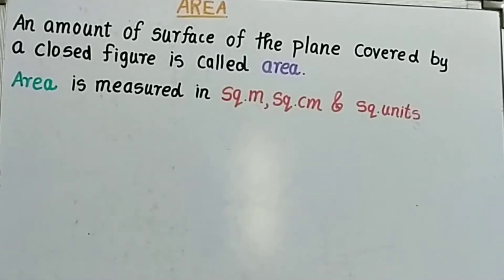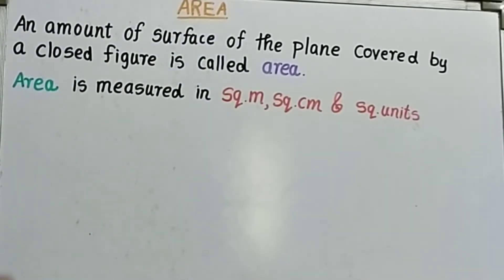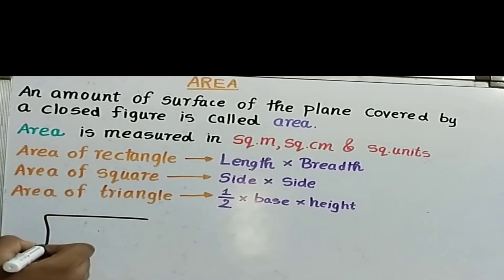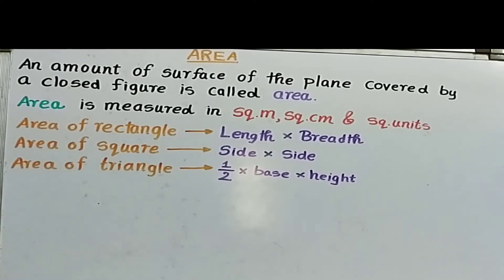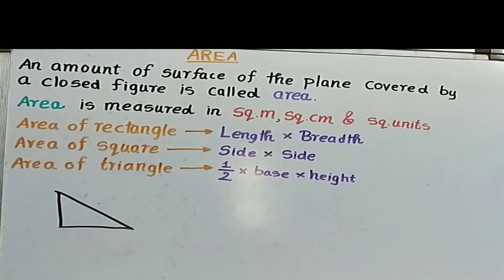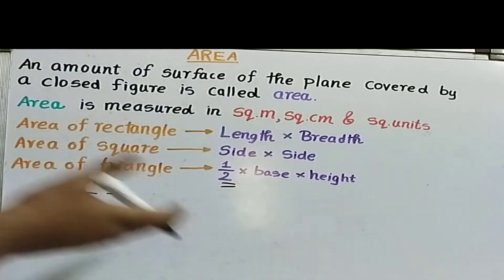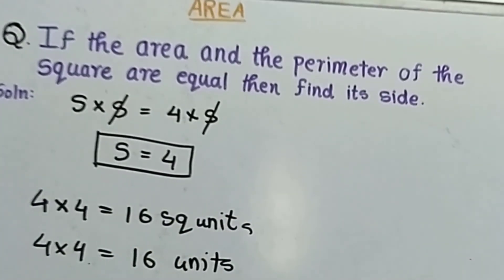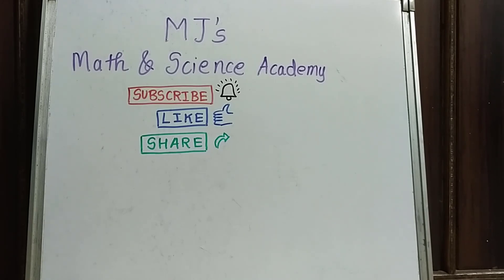IPM | Class 5 | Area | Part 1 | Mathemagic | MJ's Academy